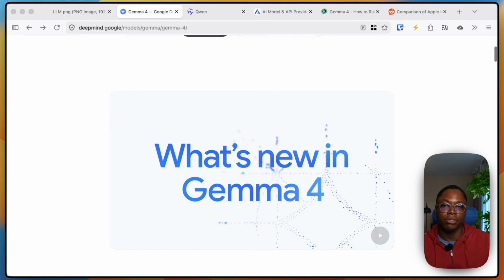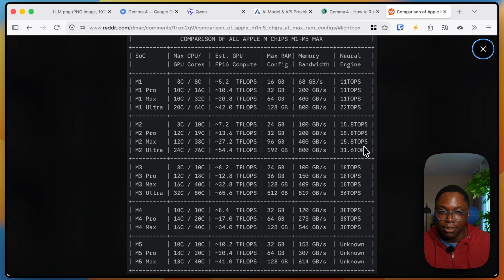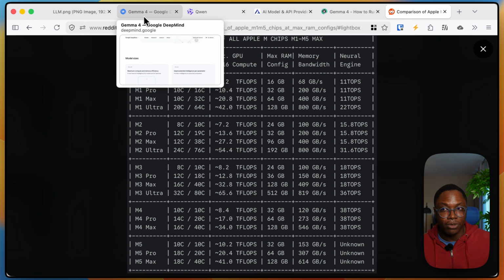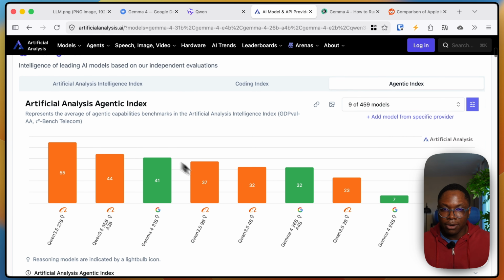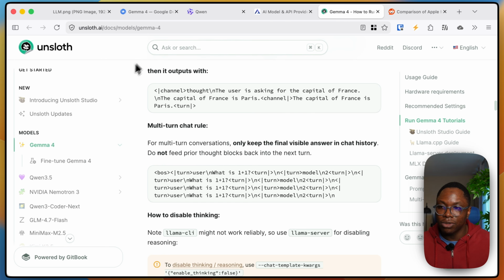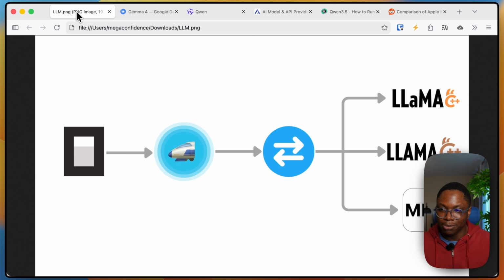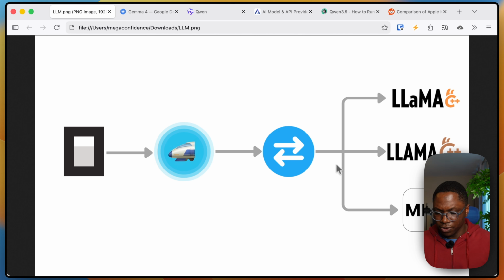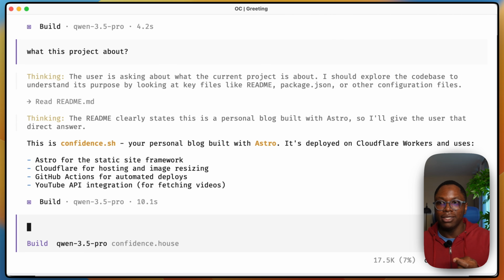Is Local AI Finally Good?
Google just announced Gemma4 and Qwen 3.6 is expected to drop soon. How good are these models? Should you consider cancelling your cloud AI sub?

TIMESTAMPS

0:00 Intro
01:09 Hardware
02:29 What model to choose
04:31 Inference engine
05:57 My stack